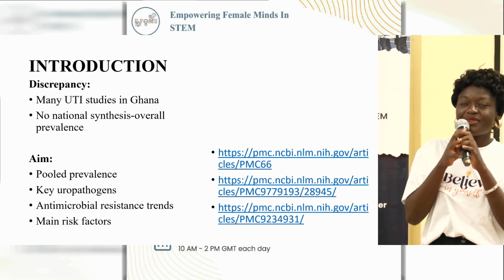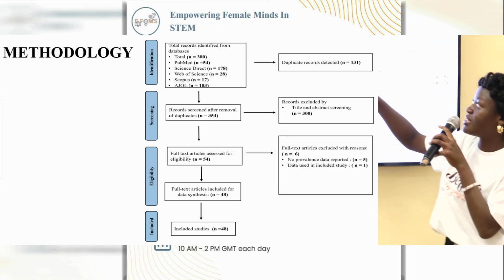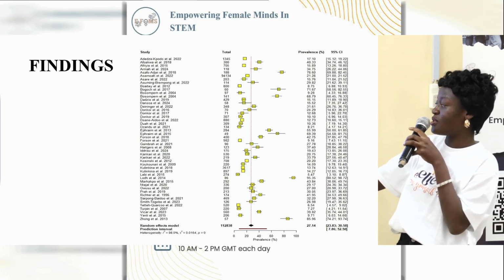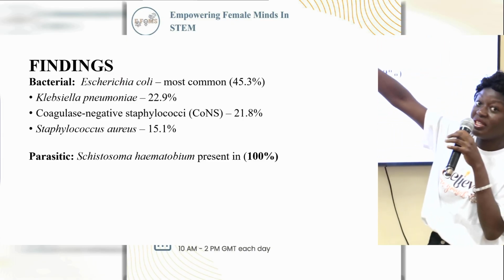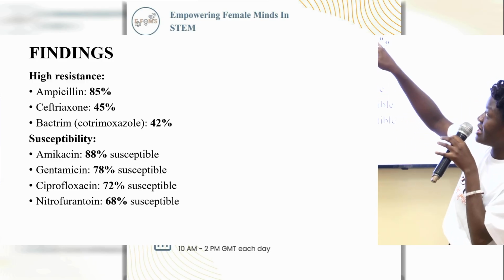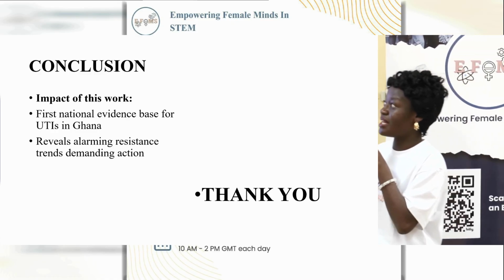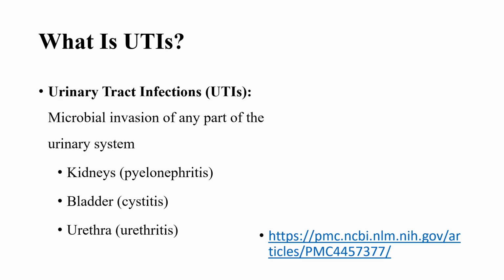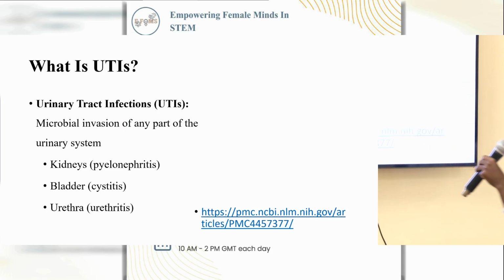Oral Presentation - Martha Yawa Mawuena Sedefia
The EFeMS 2026 Research Symposium presents an Oral Presentation by Martha Yawa Mawuena Sedefia.